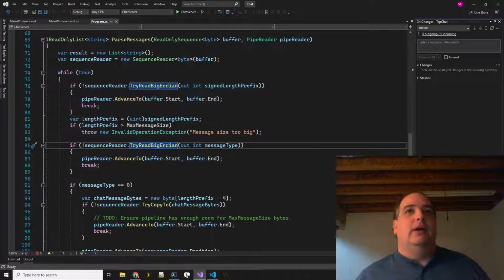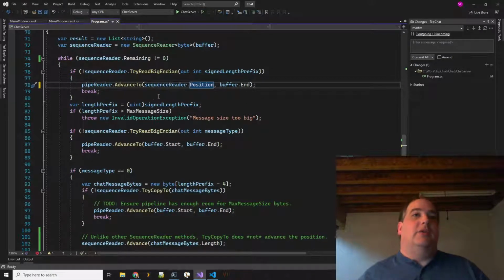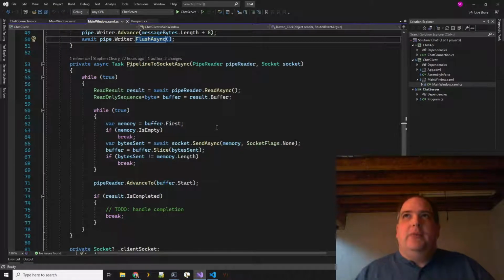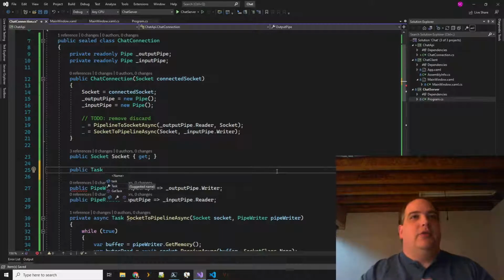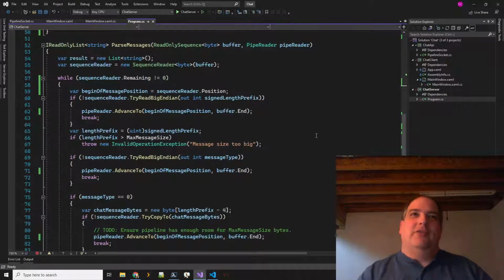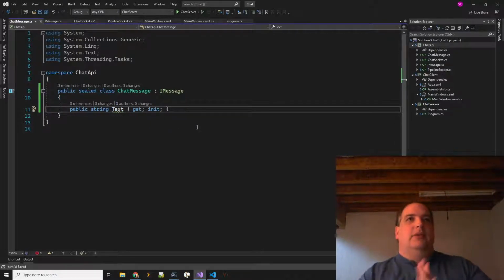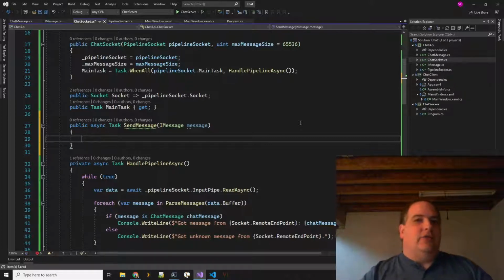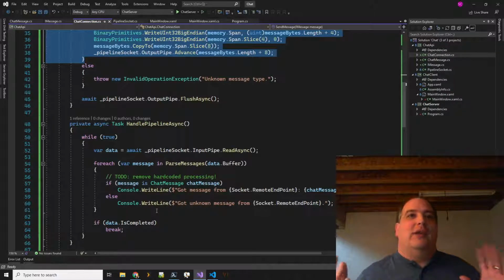Asynchronous TCP/IP, Part 4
This series:

Developing an asynchronous TCP/IP server and client.
Discussing TCP/IP protocol design.
Discussing some harder concepts in async/await.

Part 4:

Fixing the bugs from Part 3.
Adding a ChatApi library.
Maintaining API symmetry for relating "closed sockets" with "completed pipelines".
Introducing PipelineSocket for handling connected sockets with System.IO.Pipelines, logically similar to NetworkStream / TcpClient.
Always Be Reading: both sides should be reading messages all the time.

Note: The parsing code still has a bug introduced in Part 3: it can call AdvanceTo multiple times on the same buffer if it has multiple messages. This bug was fixed after this series

0:00 Intro
0:35 Fix yesterday's bugs
13:45 Combine reader and writer pipelines into a library
17:55 Socket buffers and duplex unidirectional streams of bytes
20:36 ChatConnection should have two pipelines
23:28 Read from the output pipeline and write to the socket
25:35 Read from the socket and write to the input pipeline
27:35 API symmetry: closing sockets
28:30 Handle "main tasks"
29:45 Rename ChatConnection to PipelineSocket
30:19 Refactor server and client to use PipelineSocket
33:55 Test
34:21 Summary: PipelineSocket is similar to TcpClient / NetworkStream
37:45 Answer questions
39:30 Always Be Reading
41:14 Define a type for serializing chat messages
45:21 Define IMessage and ChatMessage
48:08 Move message parsing into ChatApi library
52:20 Change message type from string to IMessage
54:55 Consider adding serialization methods to IMessage
56:35 Move message serialization into ChatApi library
1:00:12 Use ChatApi library serialization in client and server
1:03:25 Outtro